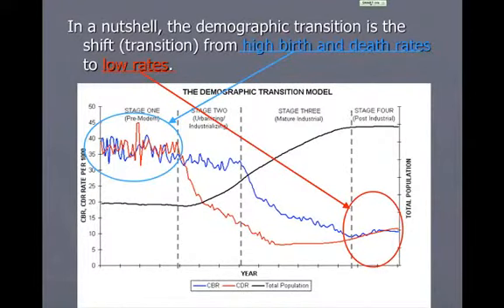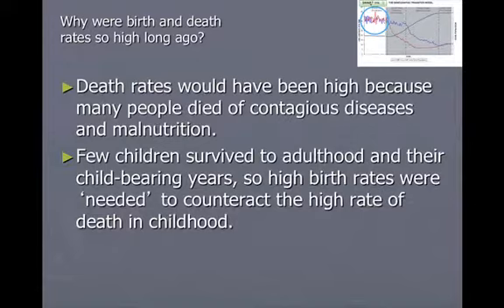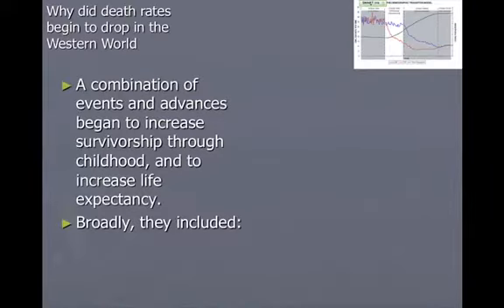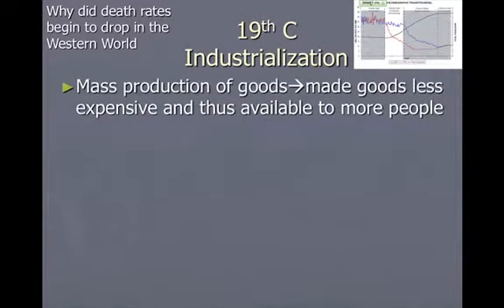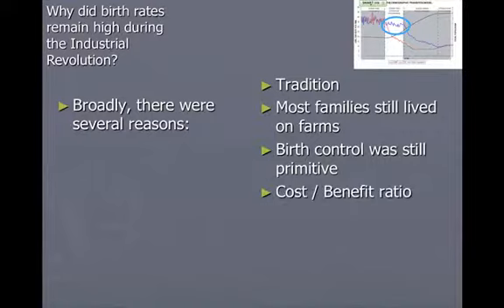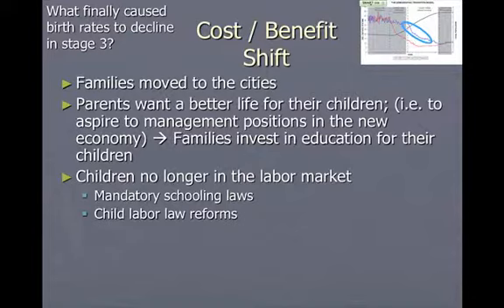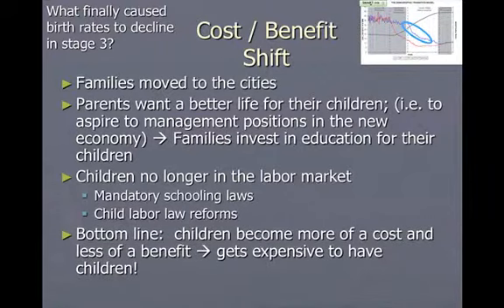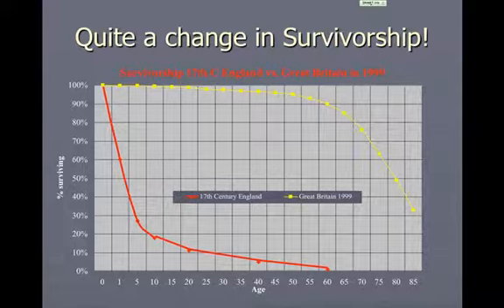Demographic Transition Model (DTM)